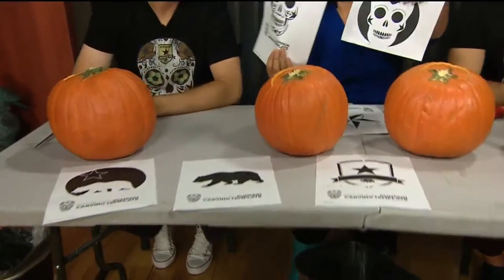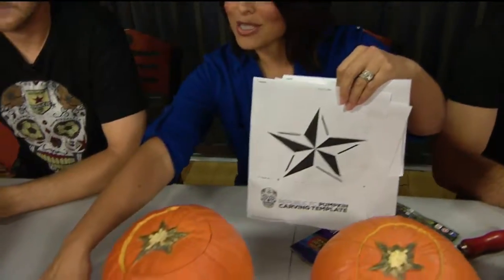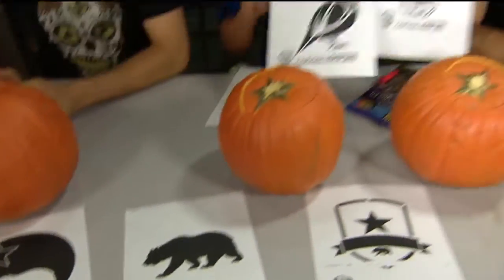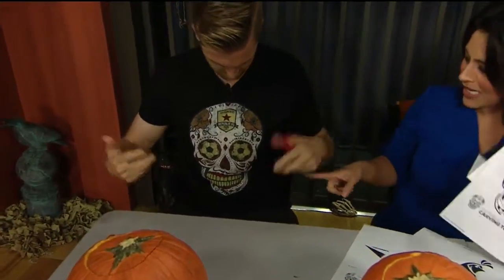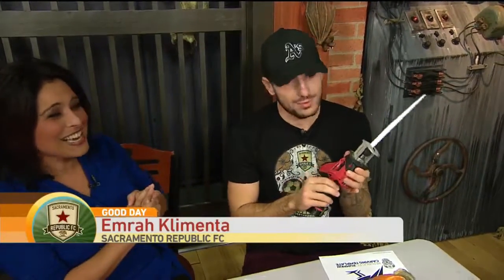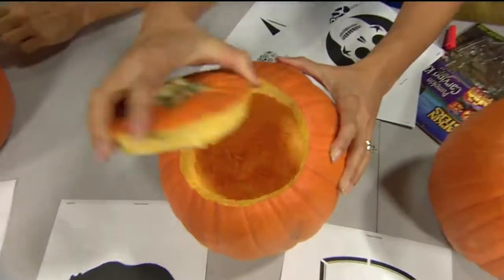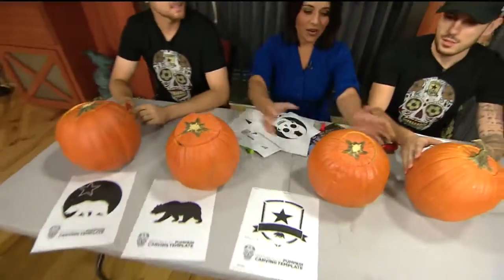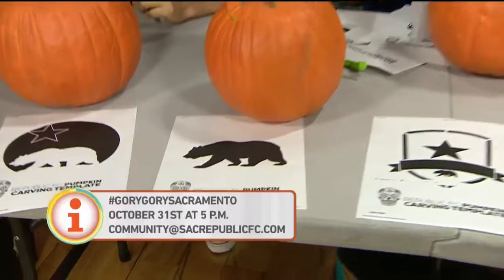Sac Republic Pumpkins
Unleash your creative cutlery to carve up an indomitable jack-o-lantern for a chance to score Republic FC swag.